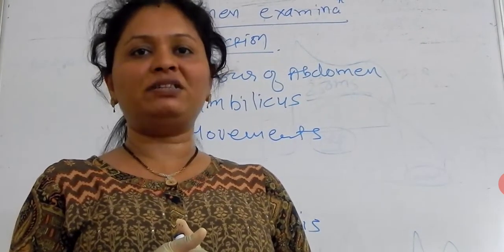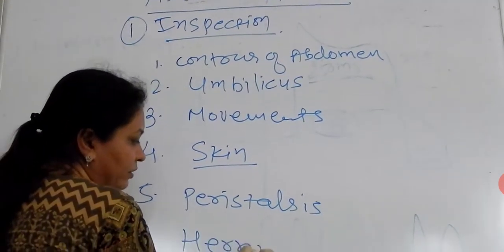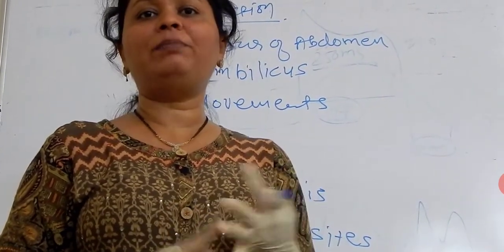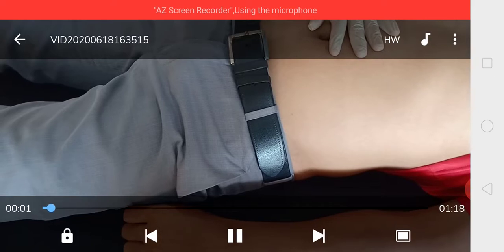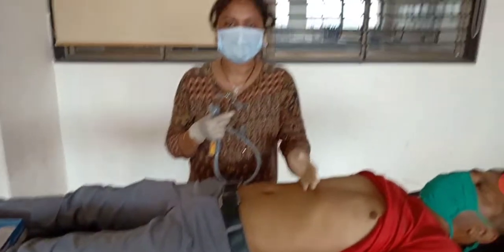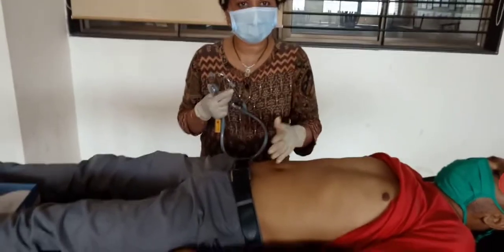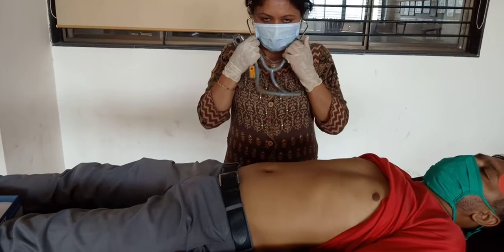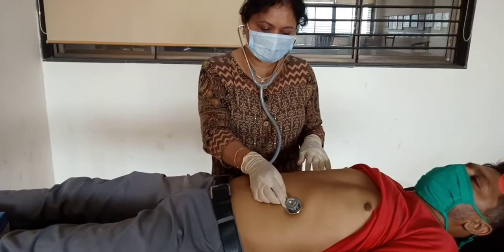Abdominal examination practical